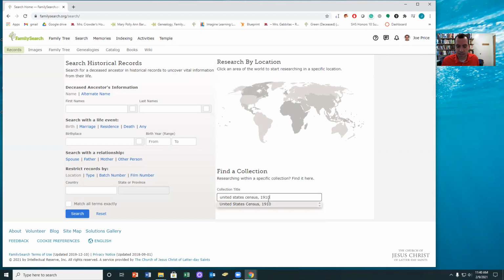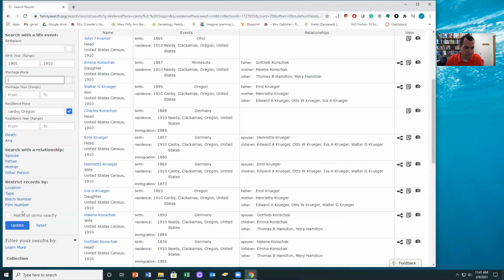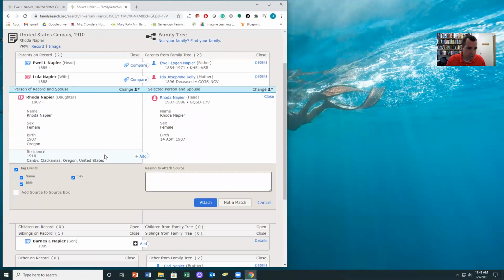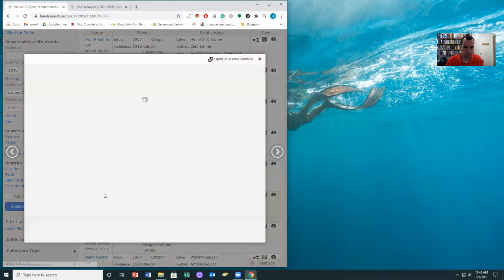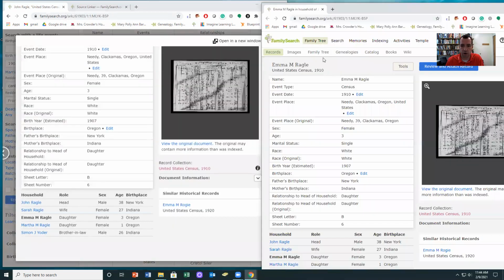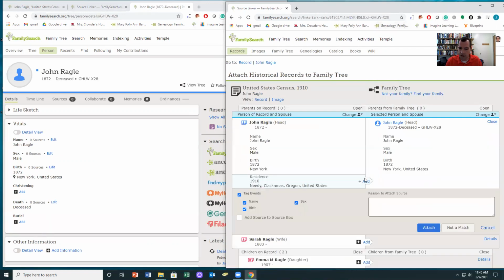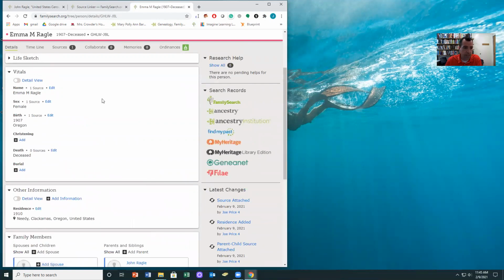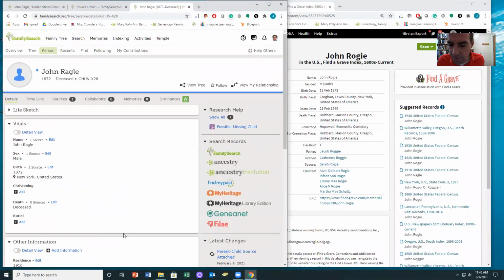Growing the Family Tree using Census records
This video will show you how to add people to the Family Tree using a record in the US census. You can look for people in the census with a particular surname or living in a particular place.